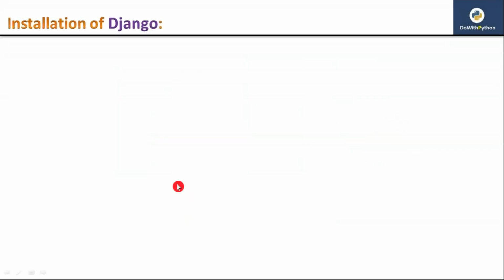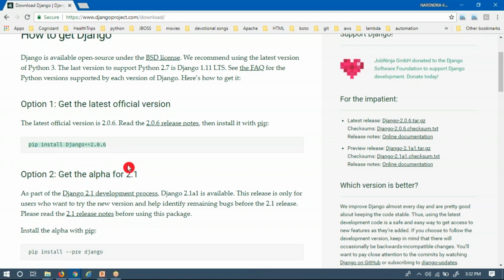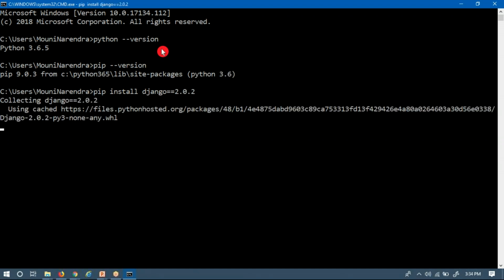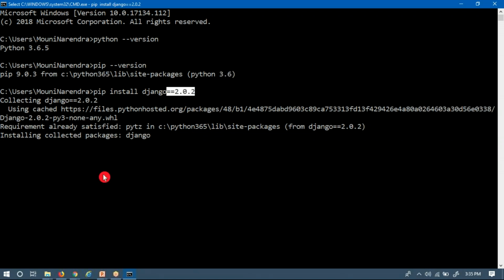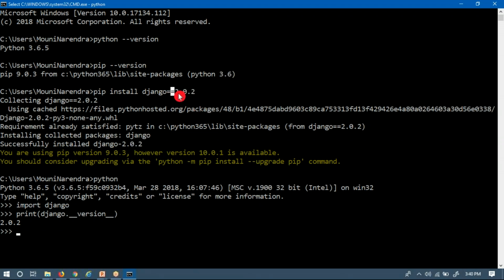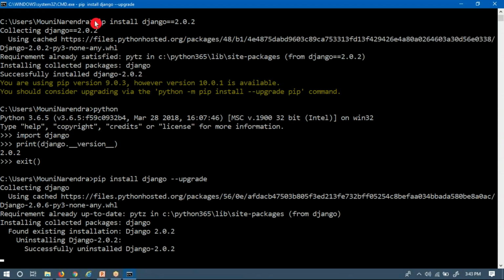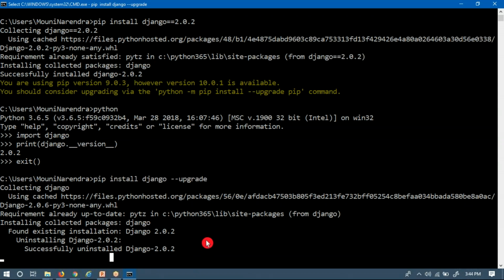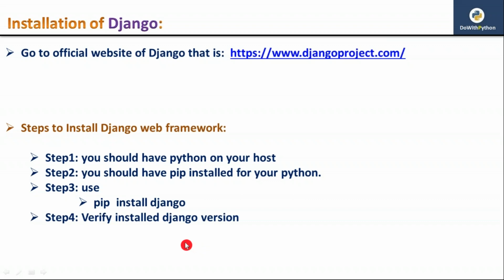Django Tutorials for Beginners | video-2 | How to install django of required version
It will explain:
  How to install django of required version ?